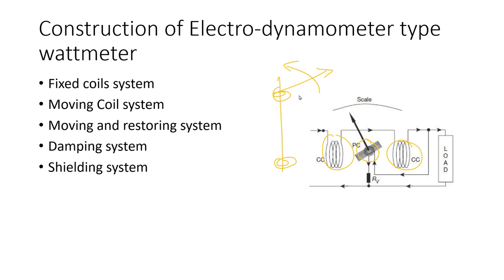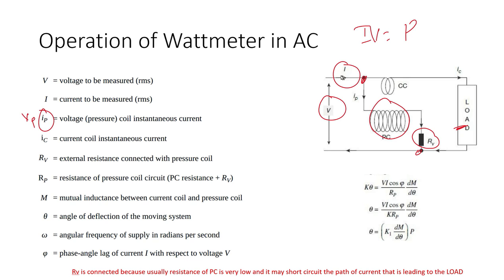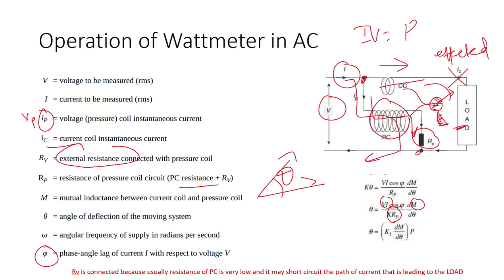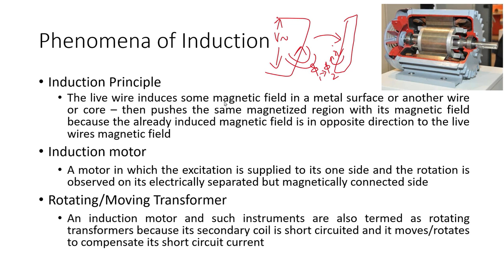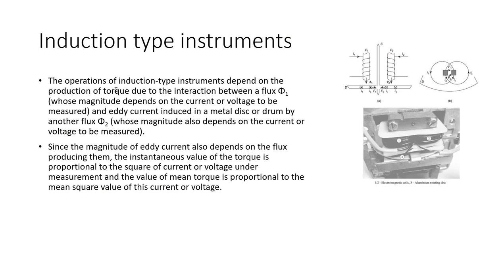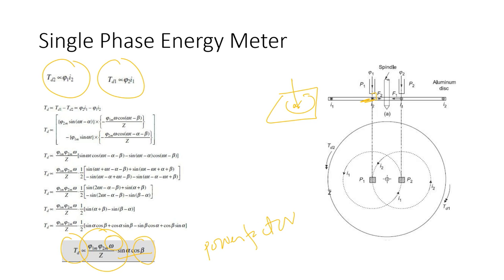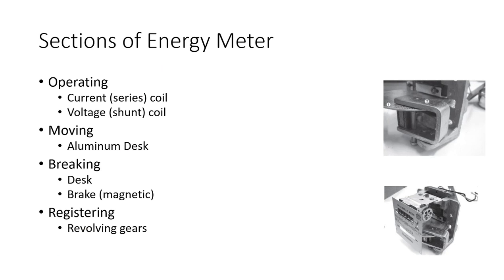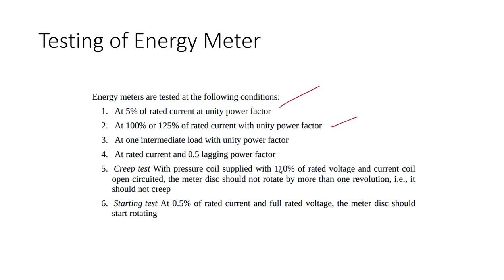EMI Wattmeter and Energy Meter 2